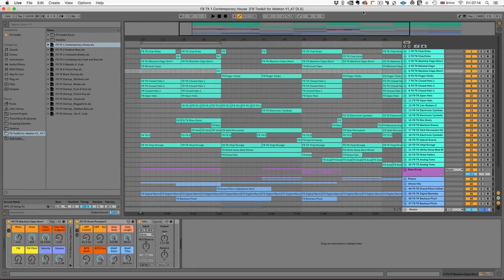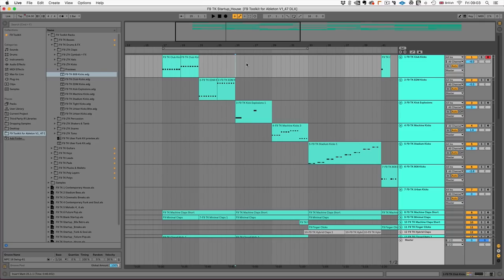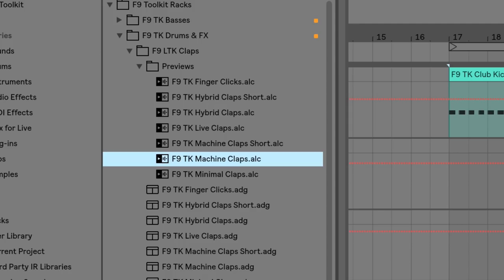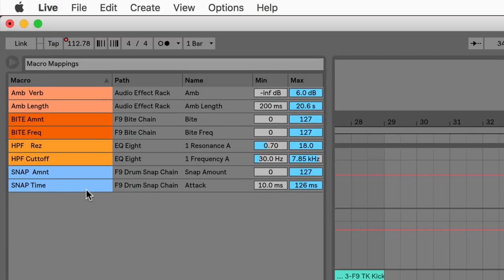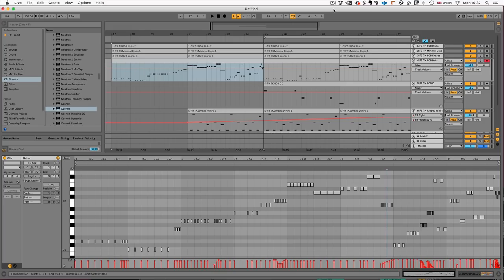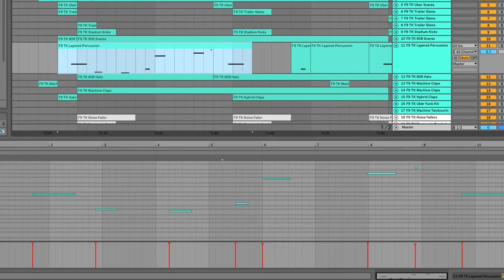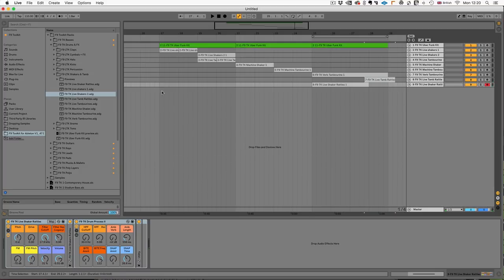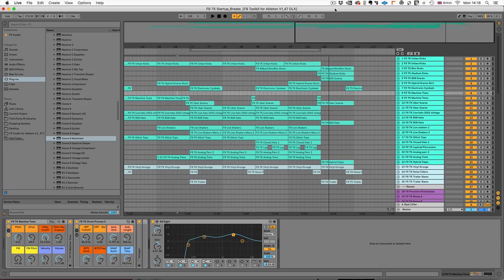F9 Toolkit for Ableton Part 1: Intro and Drums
➤The F9 Toolkit is a 5Gb+ Contemporary sound bank built from Multi-samples and sound menus that plugs directly into Ableton Lives' racks
➤ 269 Brand new instruments to Supercharge your Ableton System , Each with with Full macro controls and a Startup page pre-loaded with 0ver 70 instruments
➤Deluxe customers additionally get 6 full Ableton Projects and 8 Startup pages for extra inspiration

Ableton, Live Pack, Live Racks and Operator are trademarks of Ableton AG
F9 is not endorsed by, or affiliated in any way with Ableton AG or Apple inc and their trademarks are used solely to denote compatibility with the computer applications released by these organisations.